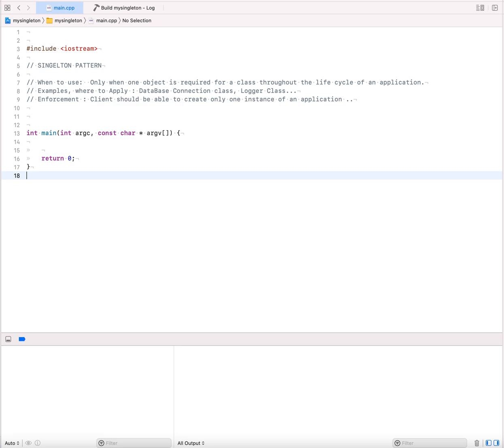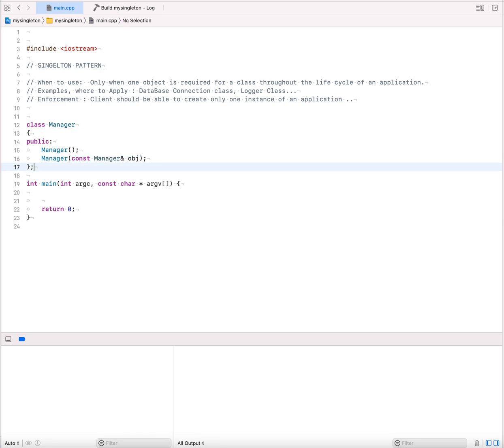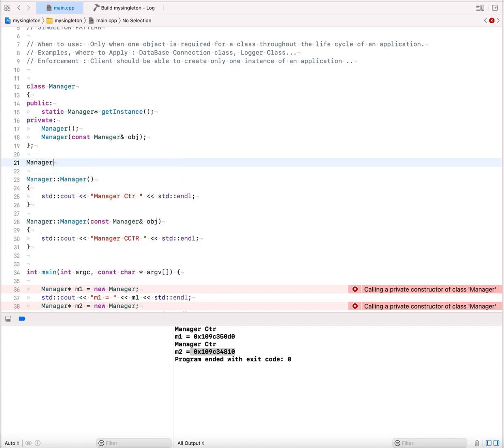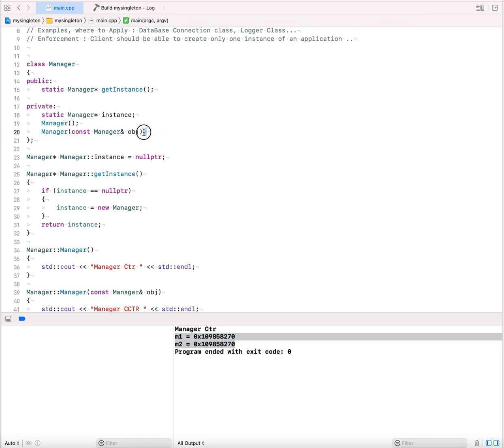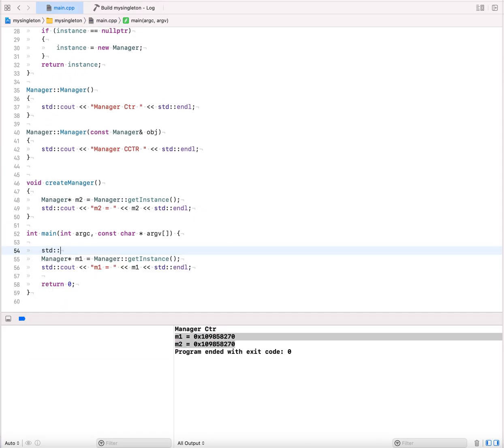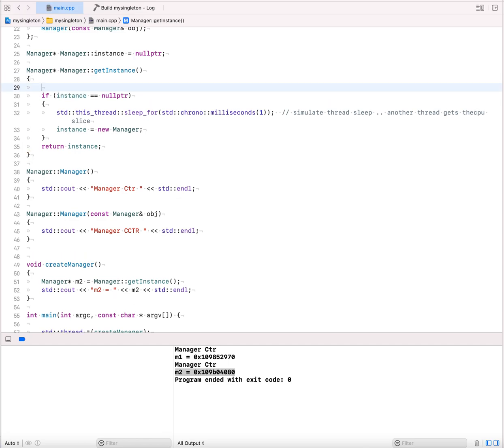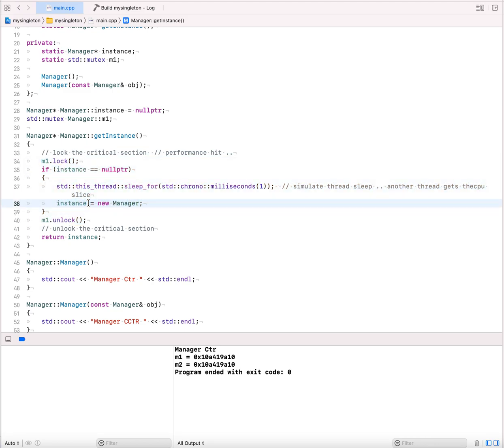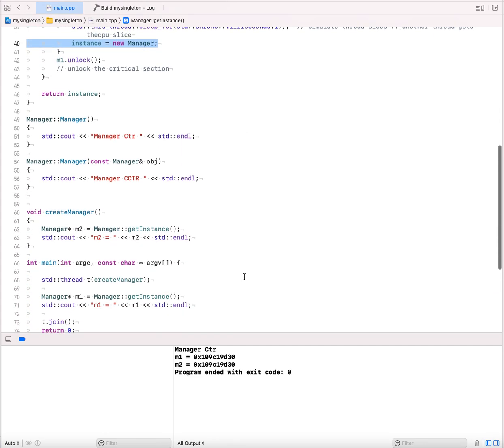Singelton Pattern in C++.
What is singelton pattern? implementation of singleton in c++, making it thread safety, making it better with double checking locking mechanism.
when and how to use singleton. how to enforce the singelton in a class.